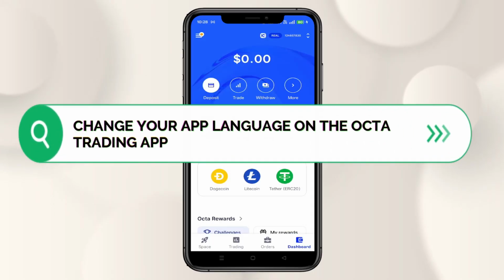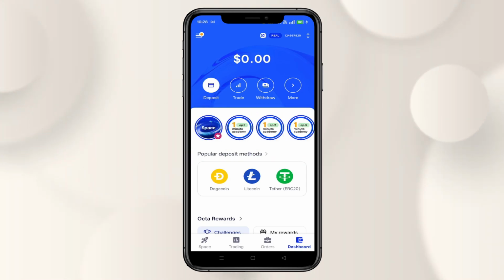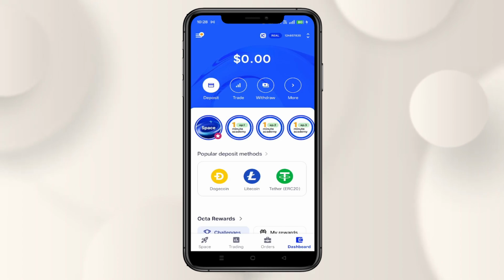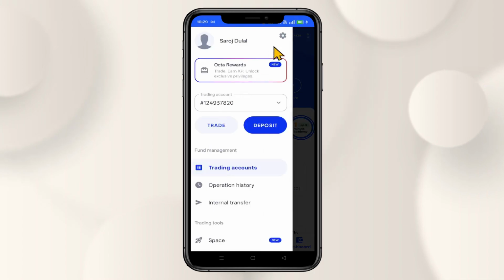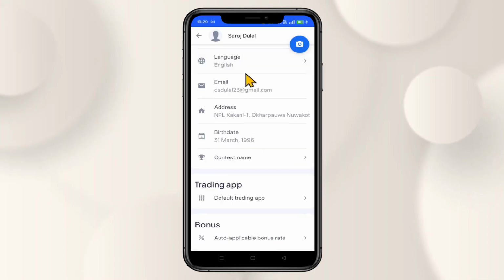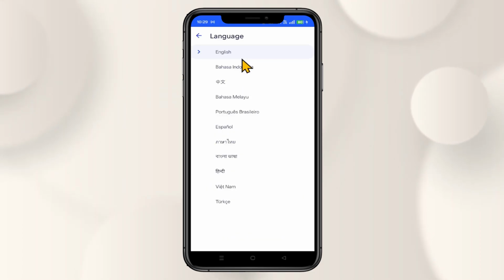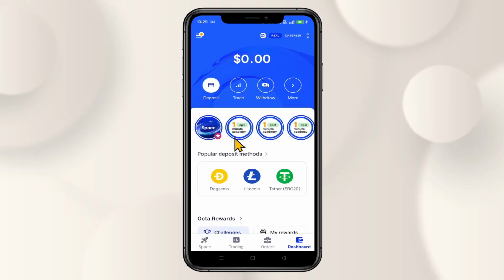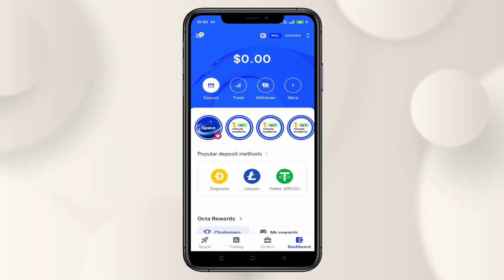How to Change App Language on Octa Trading App 2025?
🌍📲 Want to use the app in your preferred language? Learn how to change your app language on the Octa Trading App with this simple step-by-step guide. Switching languages makes trading more convenient and helps you navigate the platform with ease.

How to access language settings on Octa Trading App

Change app language to your preferred choice

Switch back anytime with a few simple steps

Tips for using Octa Trading App in multiple languages

📌 Octa Trading App is a trusted platform for forex, commodities, and CFD trading. With multilingual support, you can trade confidently in the language you understand best.

💬 What language do you prefer using in your trading apps?